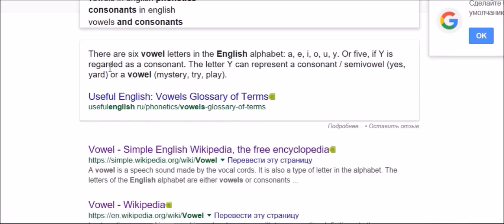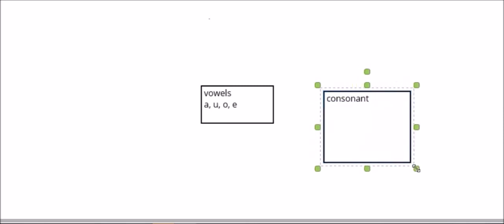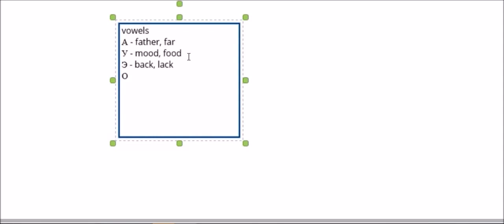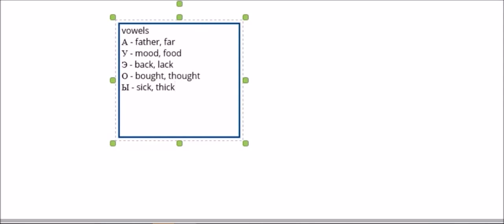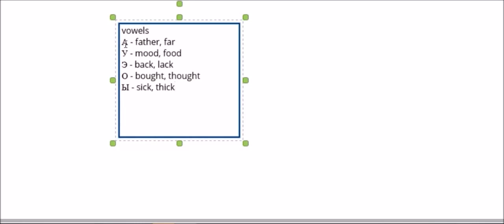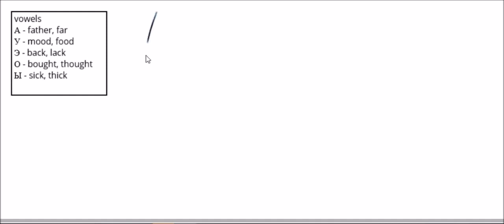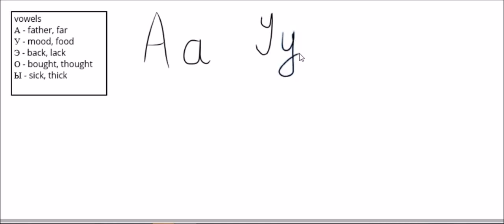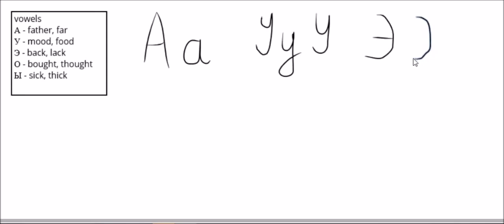Russian Alphabet - LESSON 1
5 vowels: А, У, Э, О, Ы